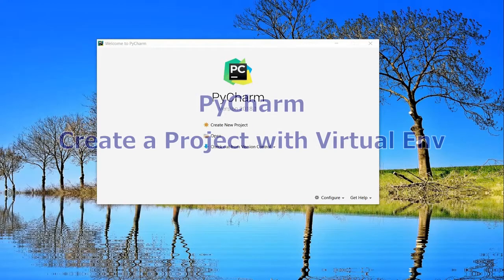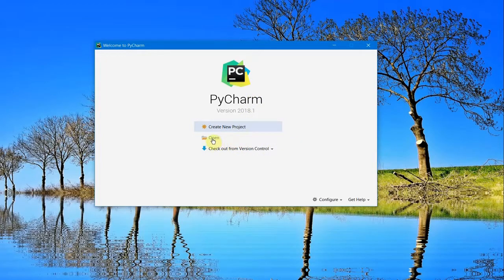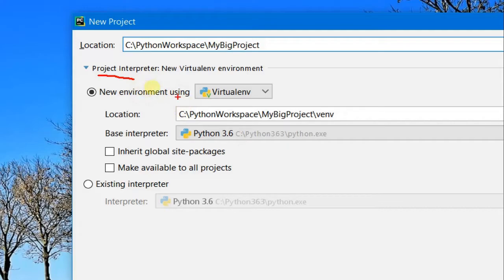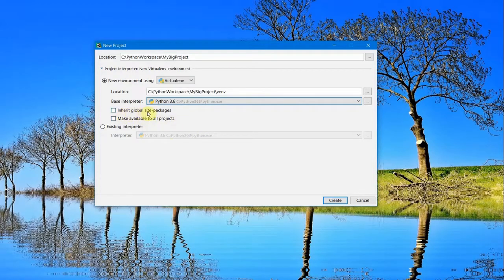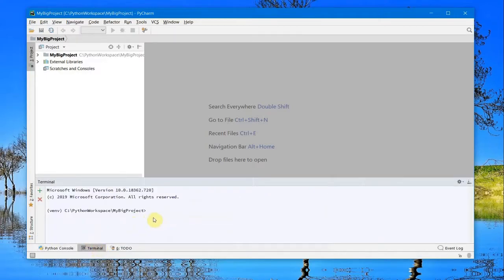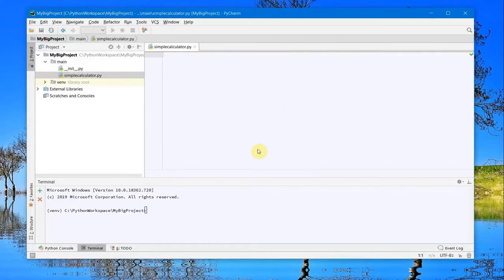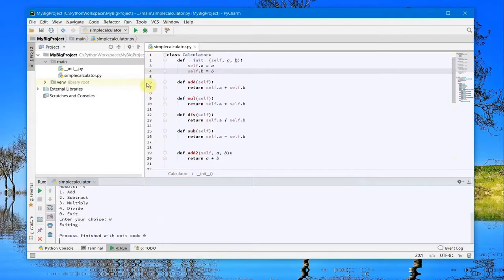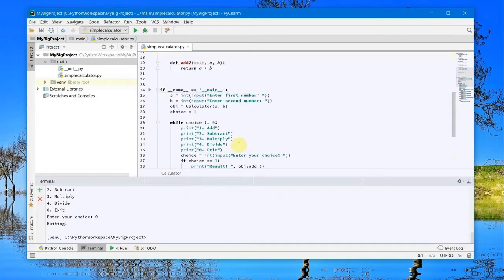How To Create a Project in PyCharm with Virtual Environment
PyCharm is one of the most popular IDE for Python coding. In this video lets us see how to create and start a new project in PyCharm with Virtual environment.
To Install Pycharm, download Pycharm from below official link, select "Community" to use for free: